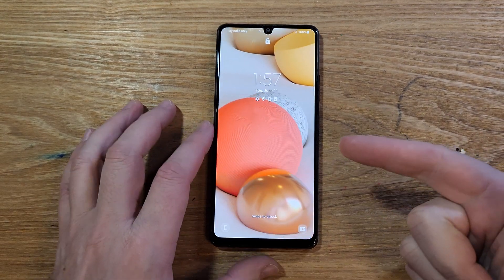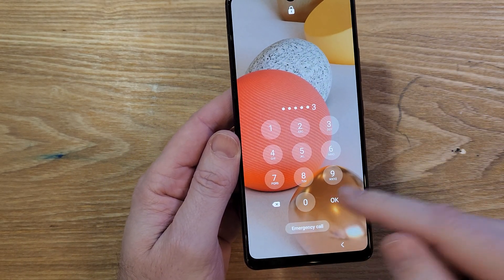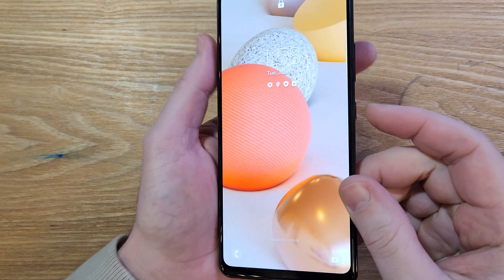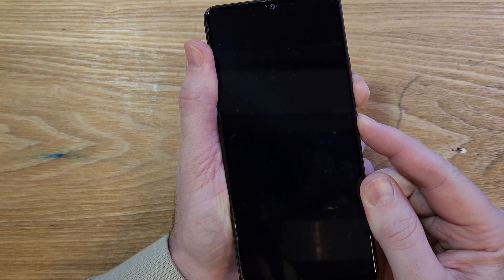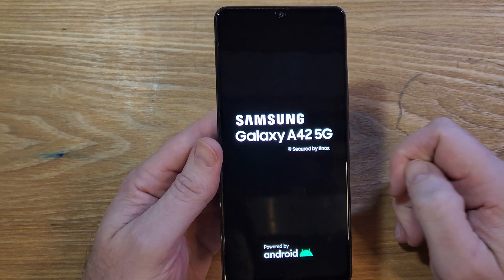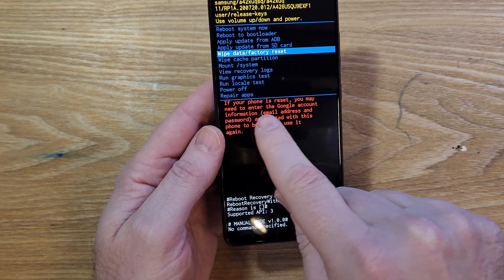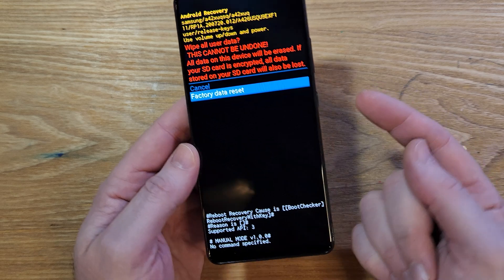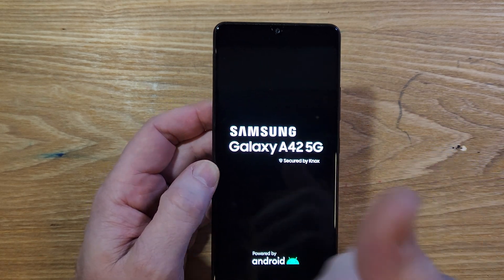I Forgot My Pin and Can't Turn Off My Phone - Samsung Galaxy A42 5G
This video will help you Factory Reset or Hard Reset your Samsung A42 5G so that you can then reset your Pin Pattern or Password